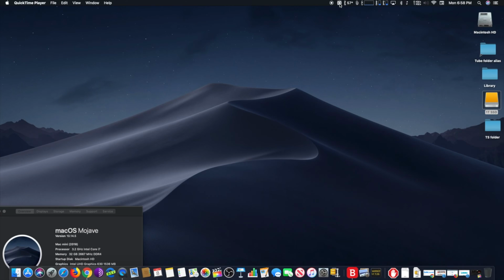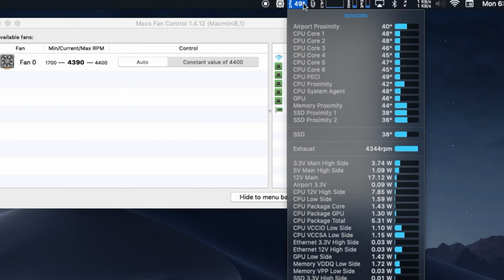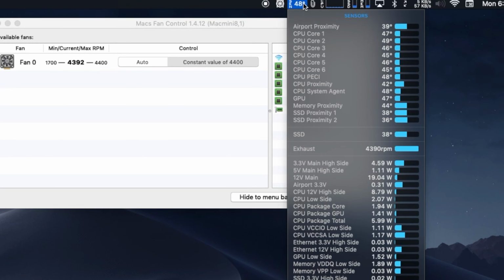How to Adjust Mac Fan Speed Manually with Macs Fan Control